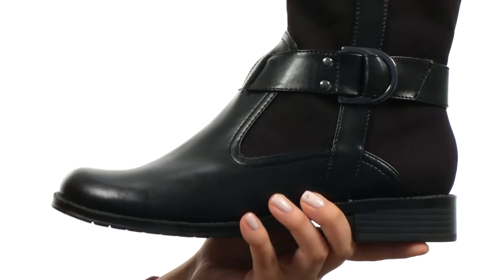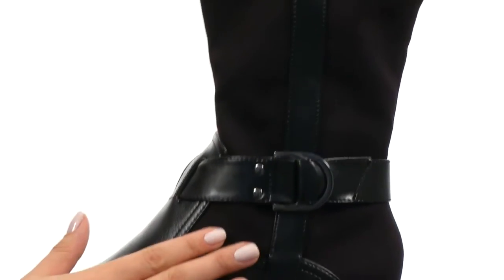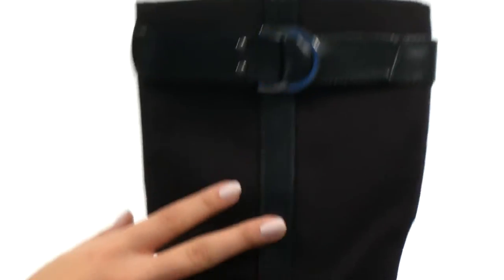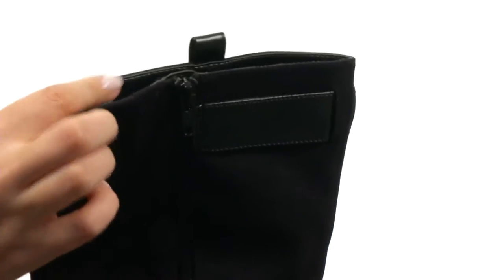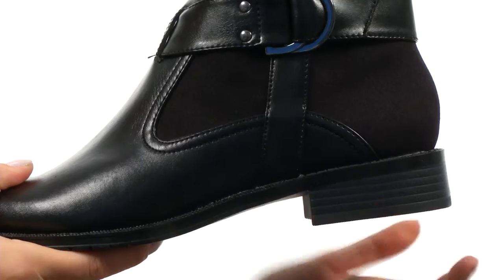Aerosoles Ride Line SKU:8533890